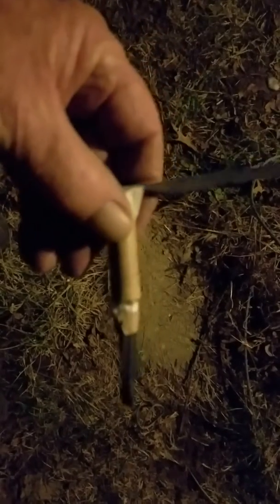black powder fuse test 2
i might of had contaminated mix on the first fuse i tested so i took some burst powder out of the container and ran it thru a screen and made another test fuse to check burn time.